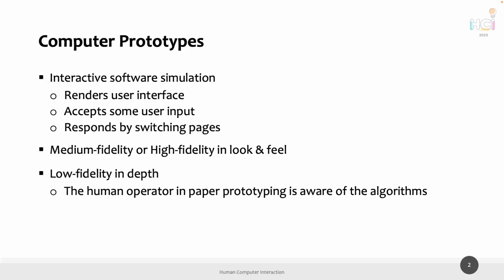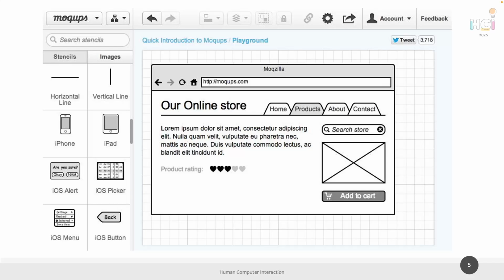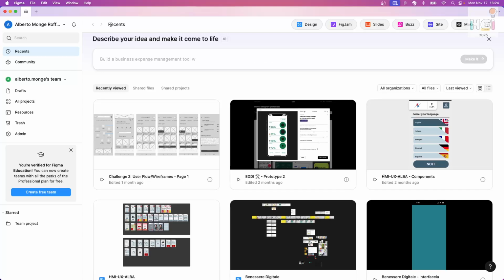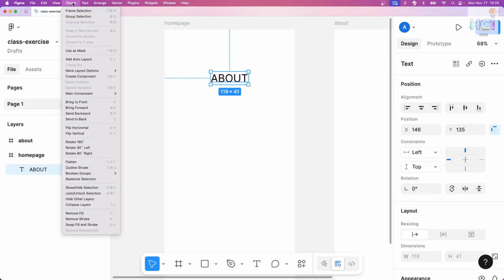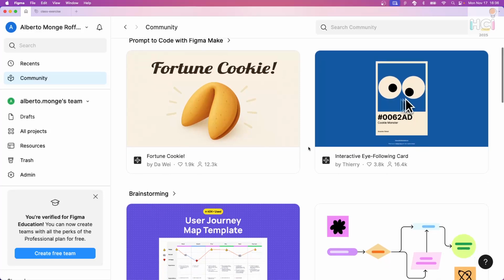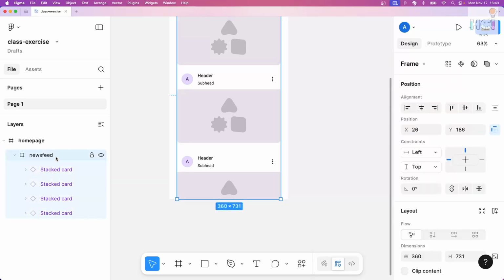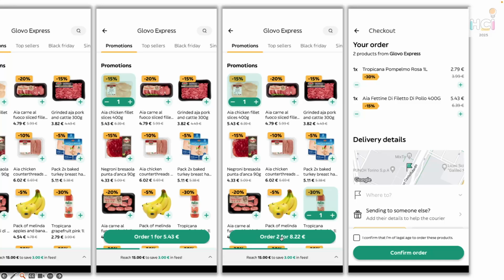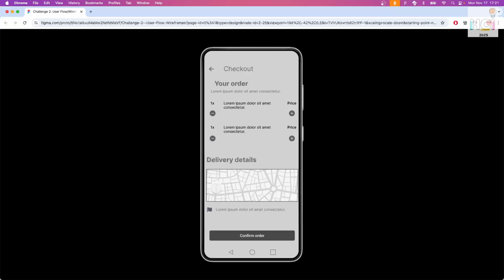HCI2025 - Lecture 16 - Mid-Fi Prototypes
Lecture 16, date 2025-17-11: Mid-Fi Prototypes